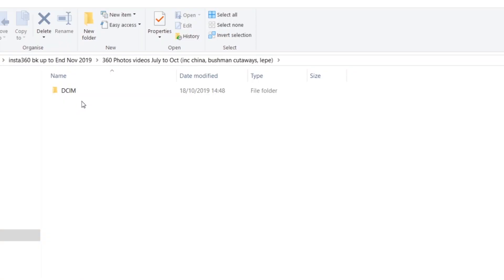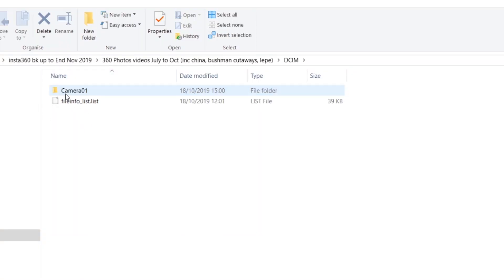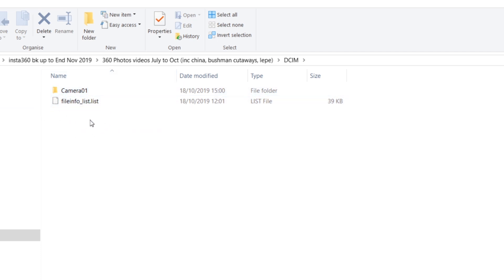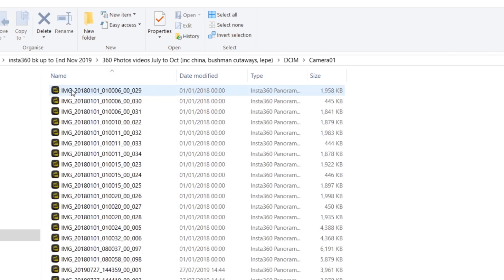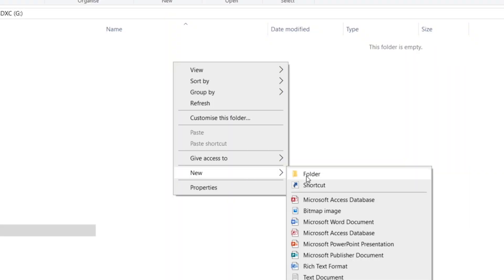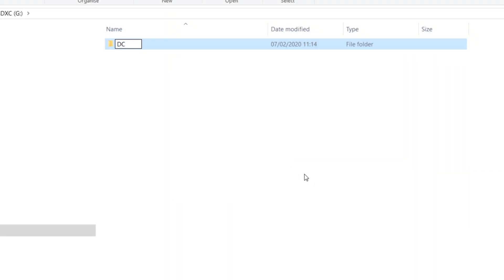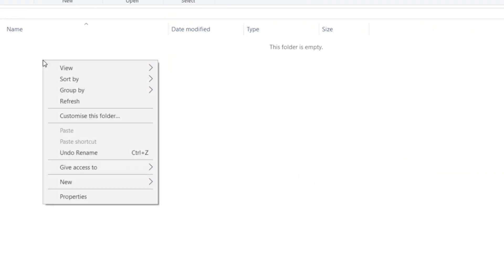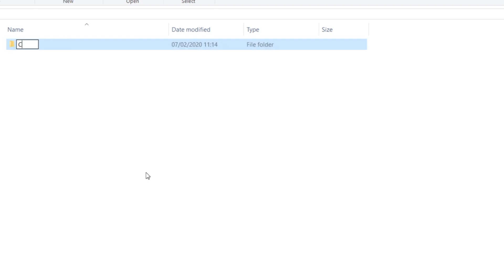How to transfer insta360 ONE X files from PC computer back to insta360 ONE X Camera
This video shows you how to transfer your insta360 one x files from your PC computer back to your insta360 ONE X camera. For more info on the ONE X (Amazon)

Camera gear I use:
Insta360 ONE X - Amazon USA (Amazon)
Amazon UK (Amazon)

In this video Rich from Eat Sleep 360 shows how to transfer insta360 one x video files from your computer back to the Insta360one x camera